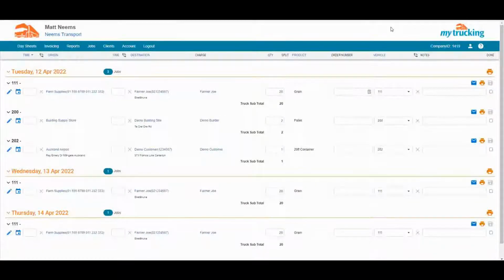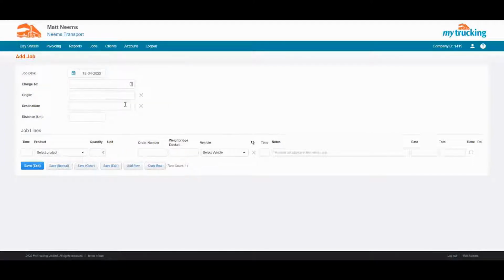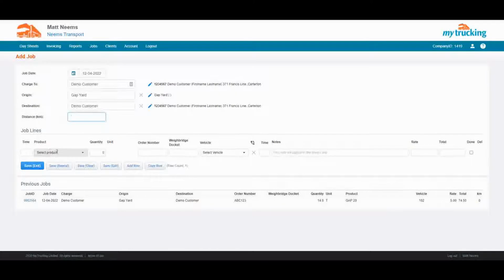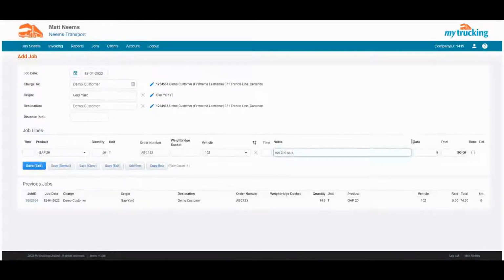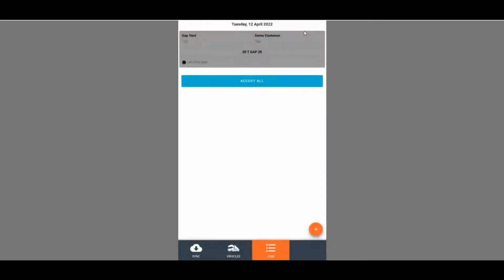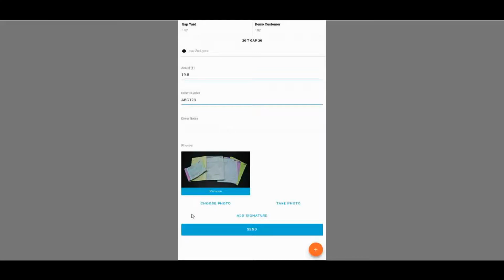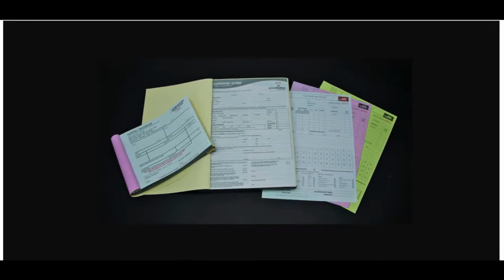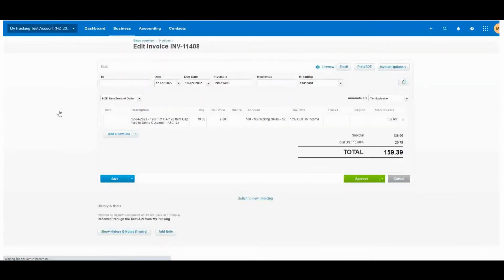Full MyTrucking demo.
MyTrucking - simple Transport Management programme for small to medium transport operators to streamline paperwork, admin and communication to drivers. Free 2 week trial.

0:00 Introduction to system
0:37 Managing jobs on the web
4:57 Driver mobile app usage
6:59 Invoicing and accounting